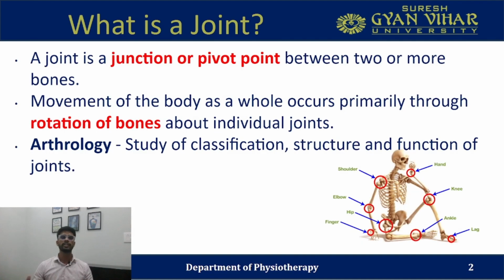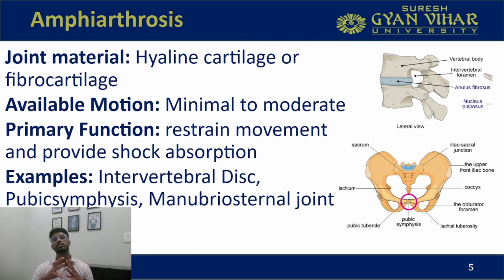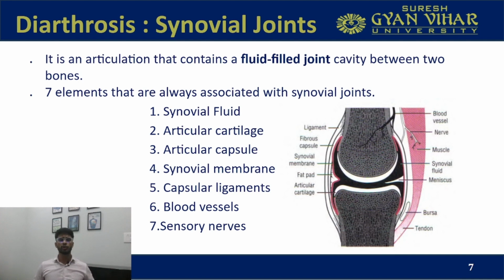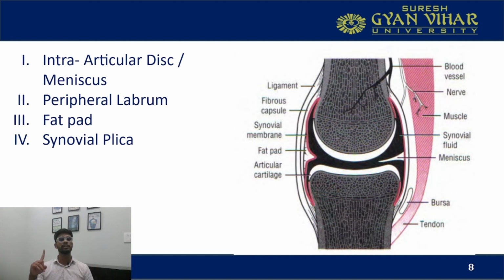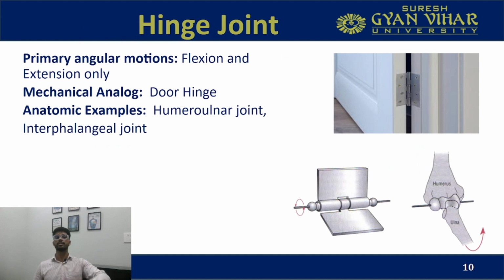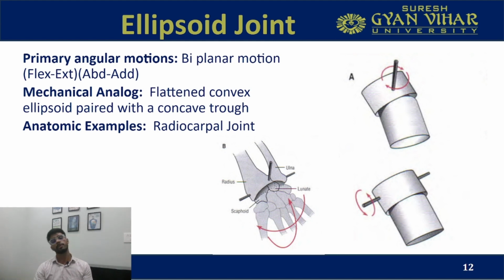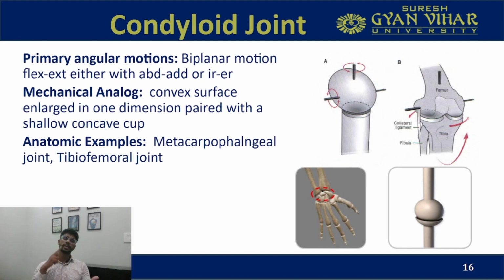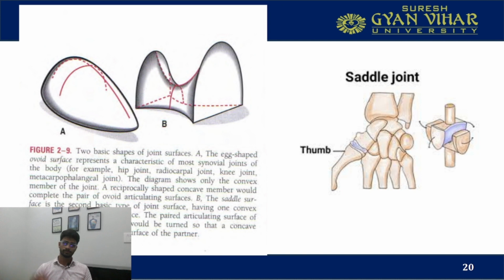Type of Joints in Body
🔬 Unveiling the Human Joints 🔬

Welcome to our captivating journey through the intricacies of the human body! 🚶‍♂️ In this illuminating video, we delve deep into the diverse types of joints that make our bodies flexible, agile, and capable of performing a multitude of movements.

🧠 Why Learn About Joints? 🧠

Understanding the various types of joints in the human body is fundamental to comprehend how we walk, run, jump, and perform countless daily activities. Whether you're a medical student, fitness enthusiast, or someone curious about their own anatomy, this comprehensive guide is tailored for you!

🔹 Introduction to Joint Anatomy: Let's kickstart our exploration by gaining insights into the basics of joint structure and their role in connecting bones and supporting bodily movement.

🔹 Types of Joints: Explore the incredible diversity of joints in our bodies, from immovable joints in the skull to freely movable synovial joints in our limbs. Discover ball-and-socket, hinge, pivot, condyloid, saddle, and gliding joints in detail.

🔹 Function & Movement: Learn how each joint type contributes to specific movements. Witness how pivot joints enable rotation, while hinge joints facilitate flexion and extension, and so much more.

🎓 Join us on this enlightening journey to discover the marvels of the human body.